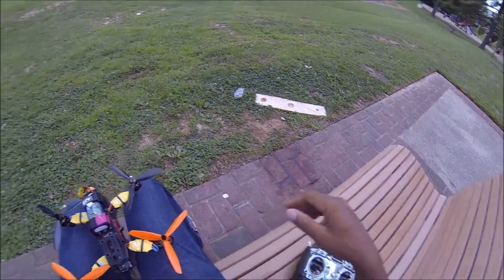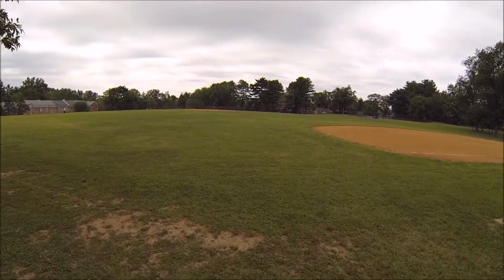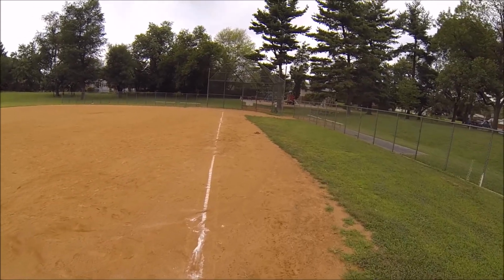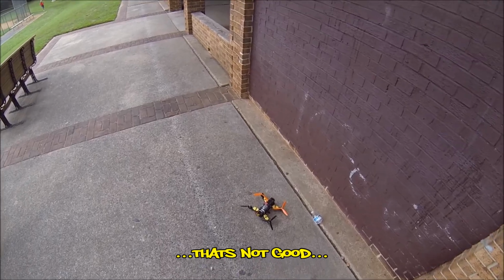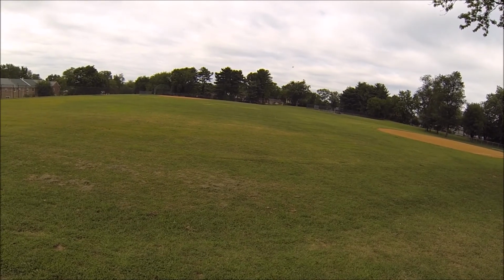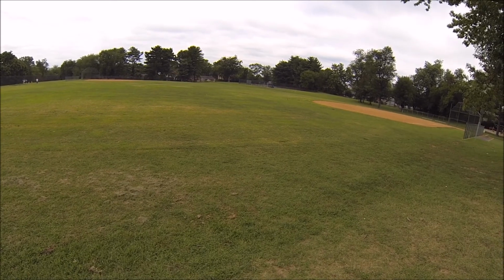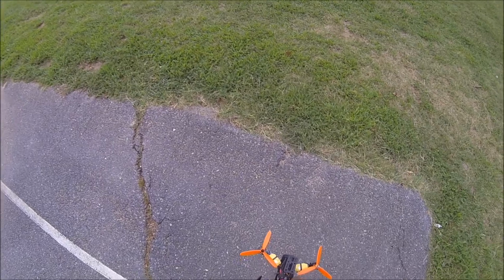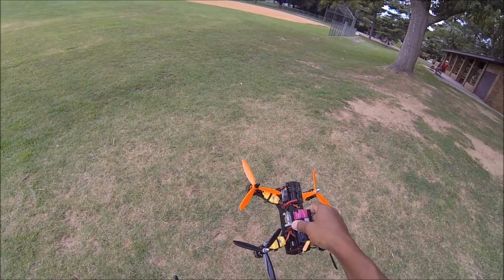BU: ZMR250 Racing Quad LOS Practice